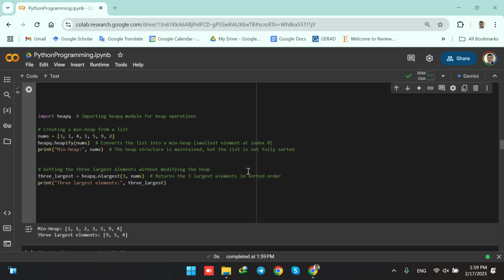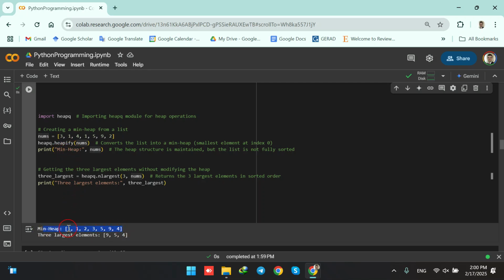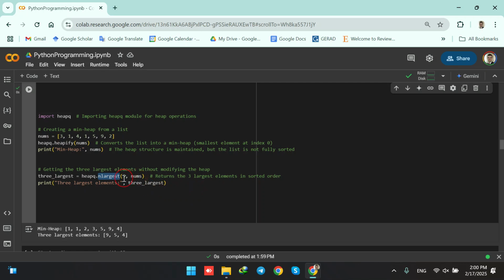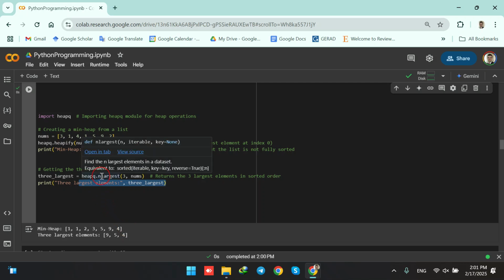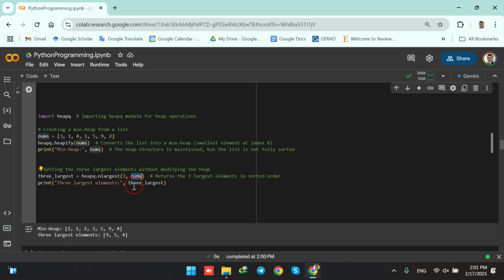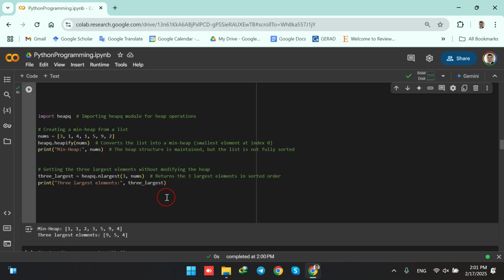Mastering Data Structure in Python: Finding The Largest Elements in An Ordered Dictionary